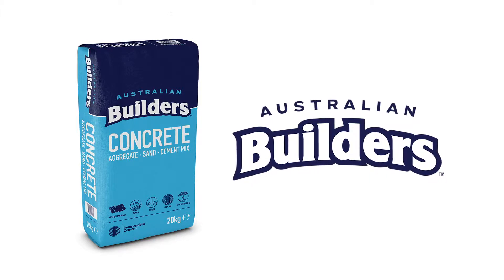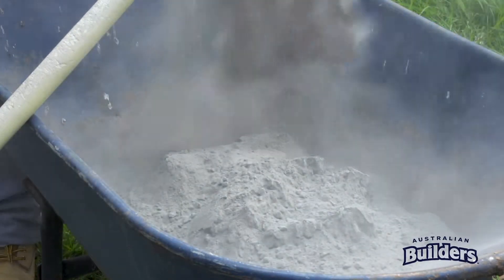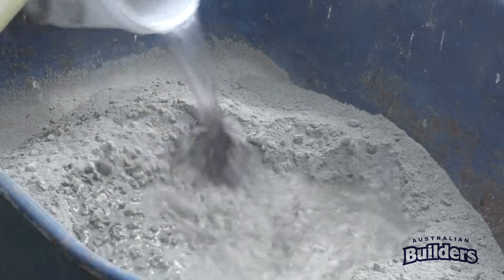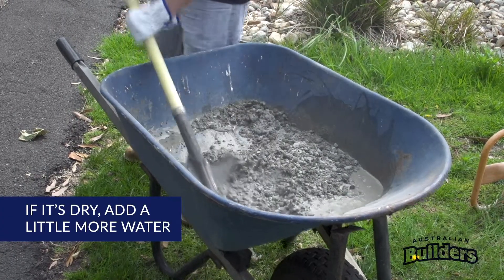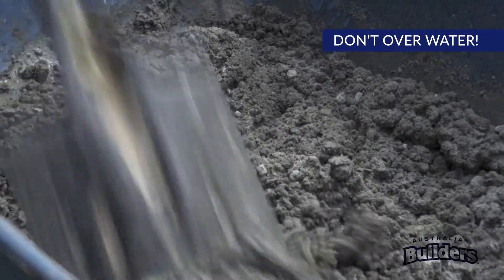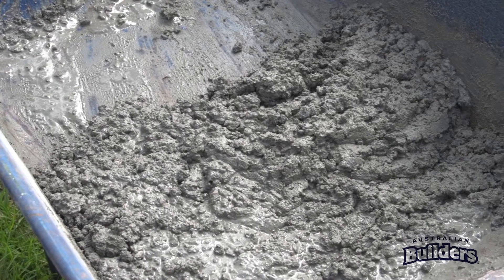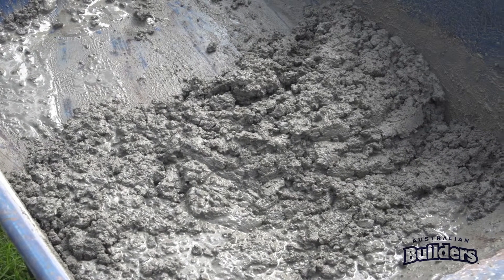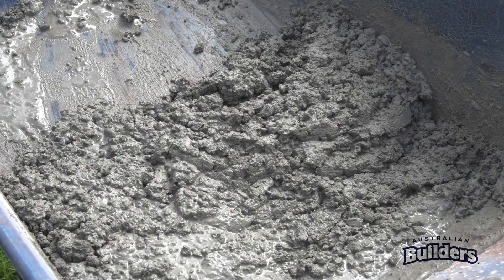Mixing Concrete in a Wheelbarrow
How to mix bagged concrete in a wheelbarrow